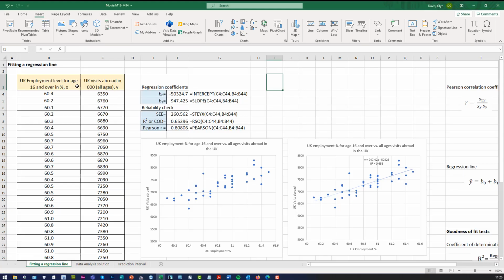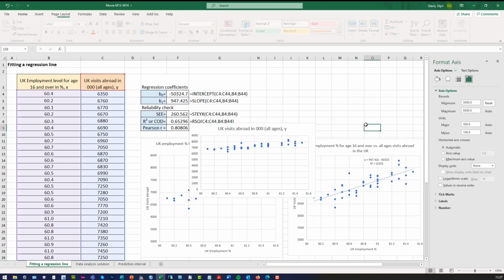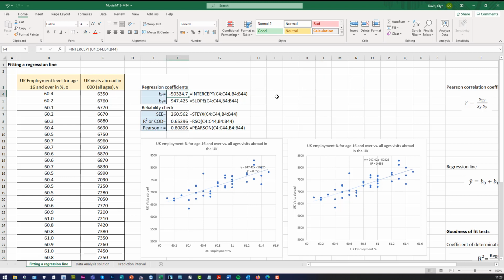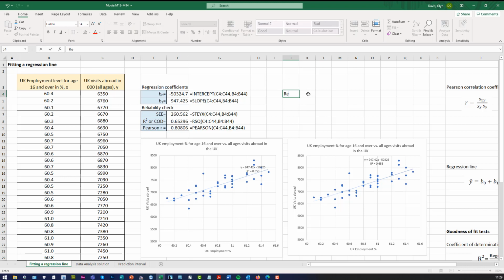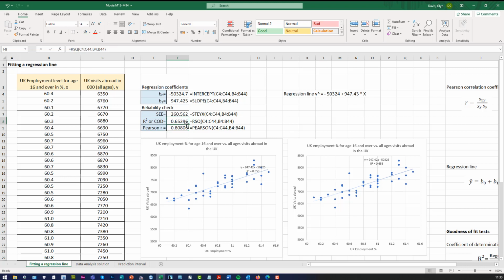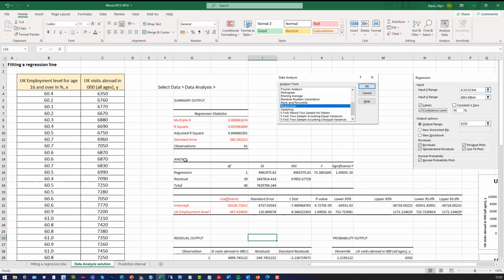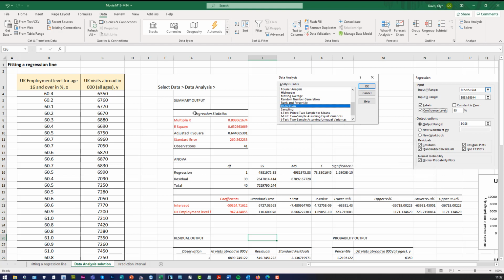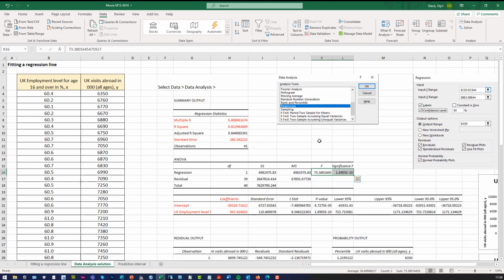M13EXCEL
Regression analysis - fitting a regression line and measuring fit using Excel